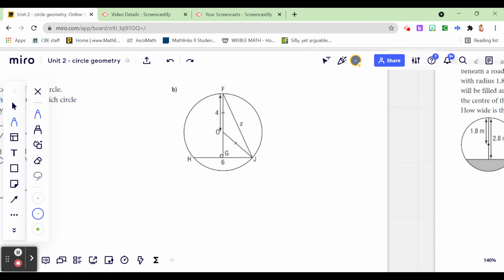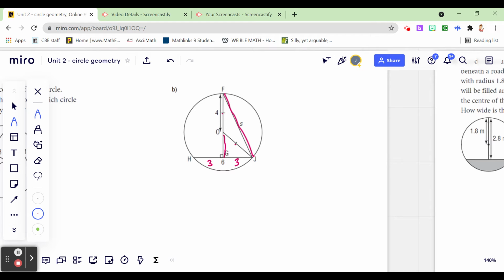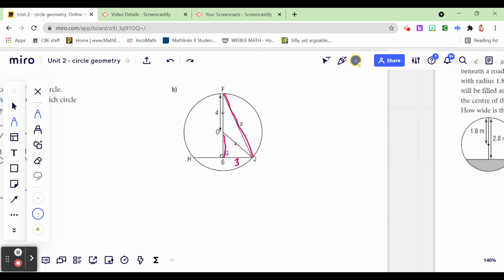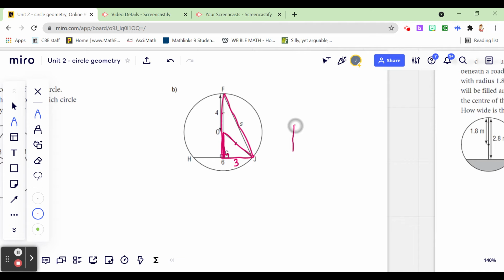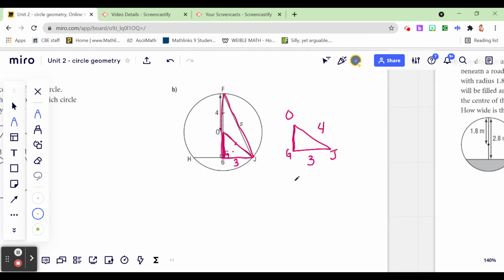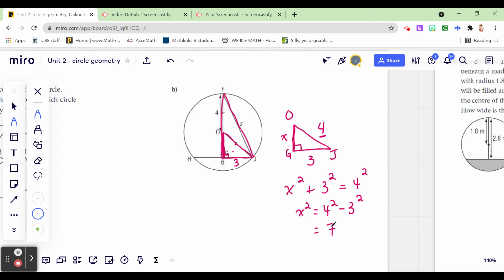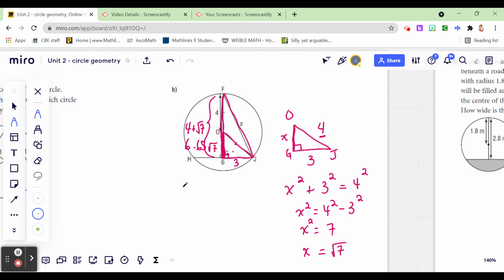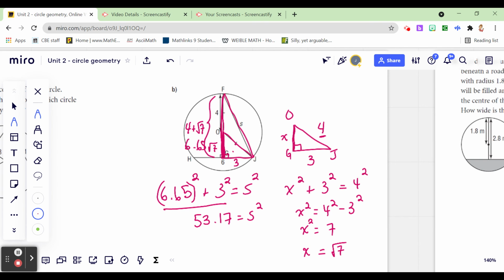Unit 2: textbook 10b